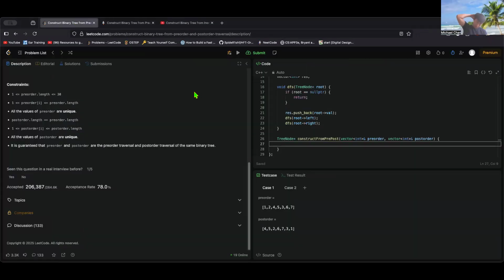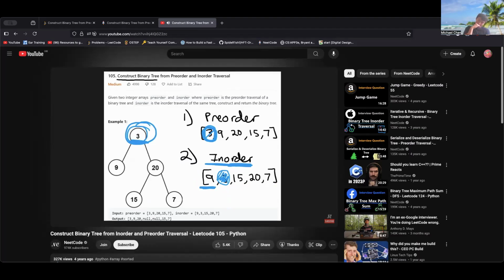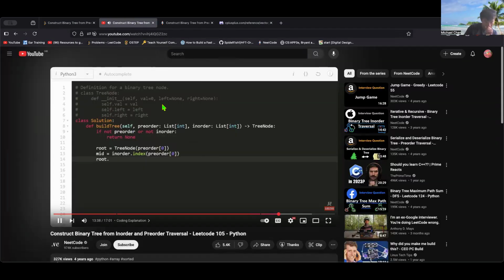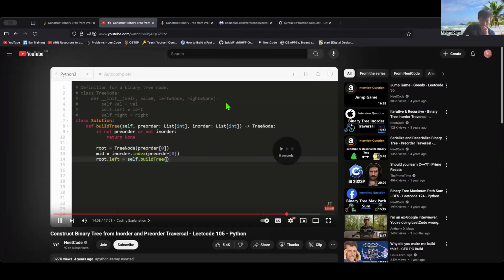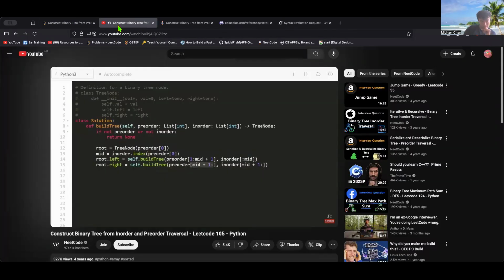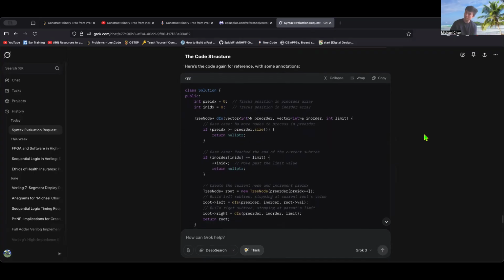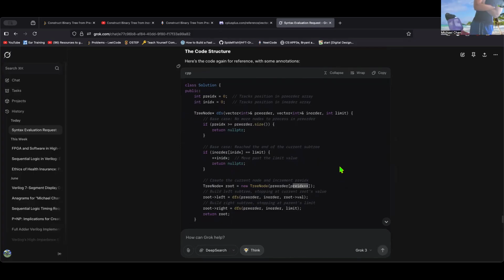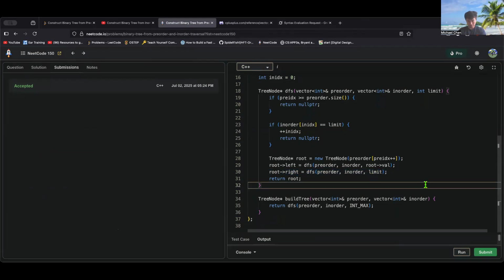Day 92: 105. Construct Binary Tree from Preorder and Inorder Traversal. Impossible optimal solution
Like wtf how will anyone think of that lmao. Completely unrealistic